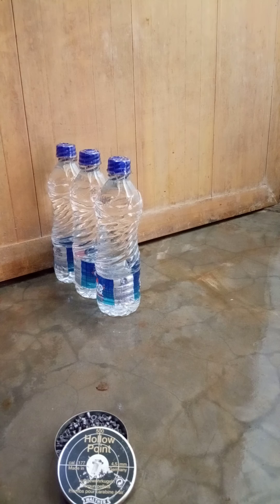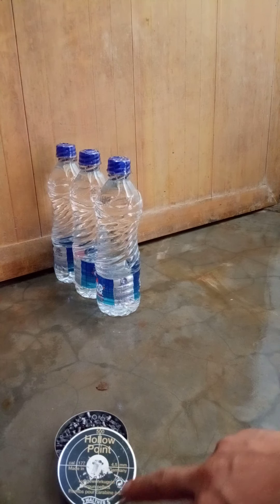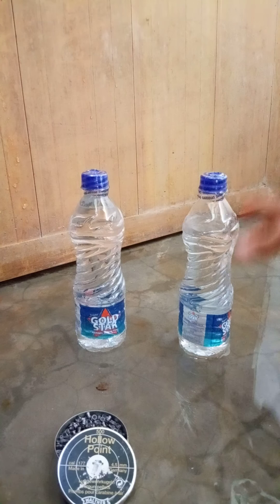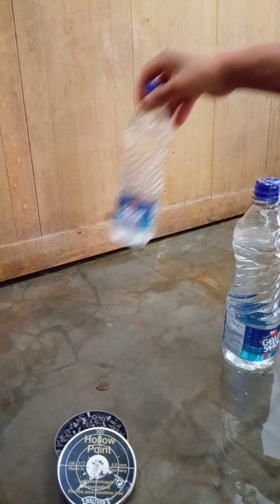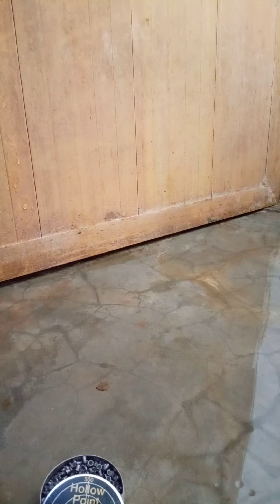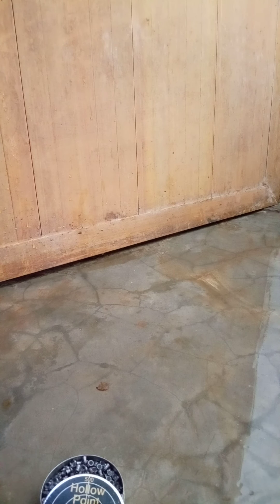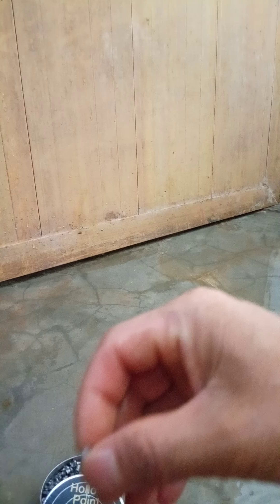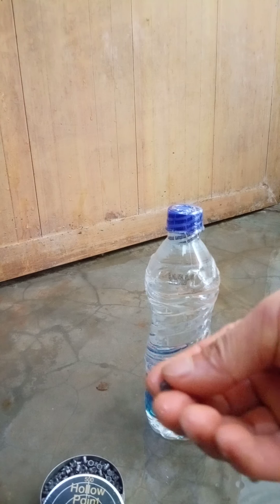Precihole NX 200 athena air rifle v/s water bottles.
How many water bottle does pellet from Precihole NX 200 athena air rifle penetrate.